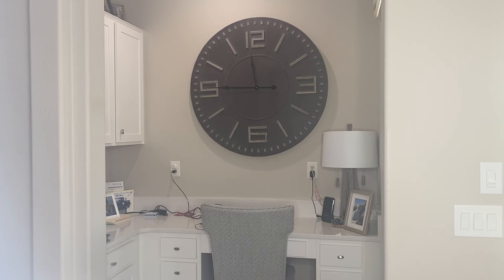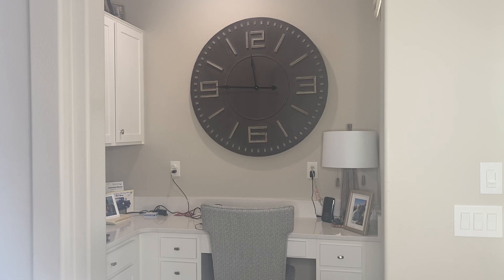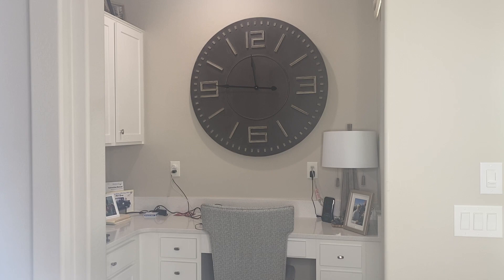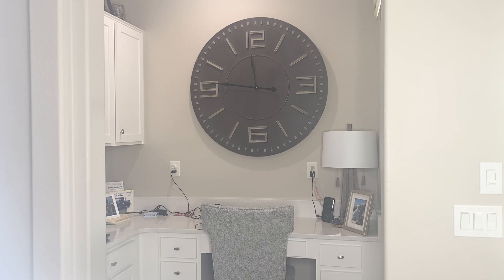HomeRoots Oversized Industrial Clock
As you can see this clock is certainly oversized with bold block numbers and black hands.  This clock is certainly a masterpiece on your wall and is perfect for any room.

I love placing large pictures, clocks and photos on my walls since it gives the illusion that the room is larger than it appears.  I do this technique throughout my home.   If you are looking for a statement piece in your living room or great room, I highly recommend this clock.